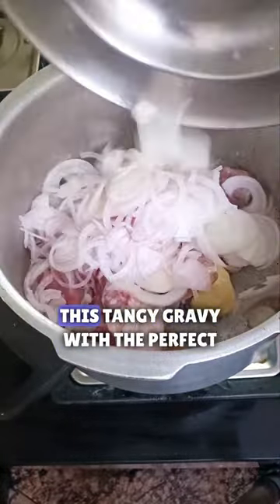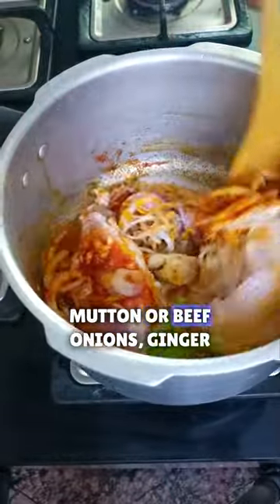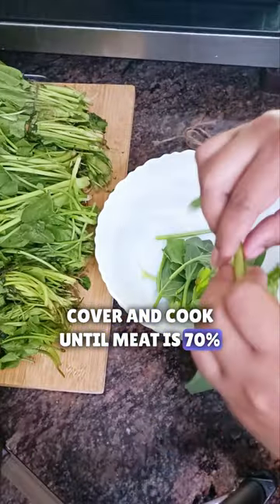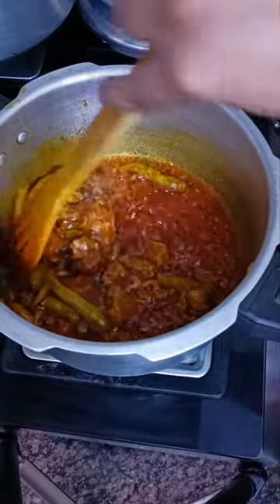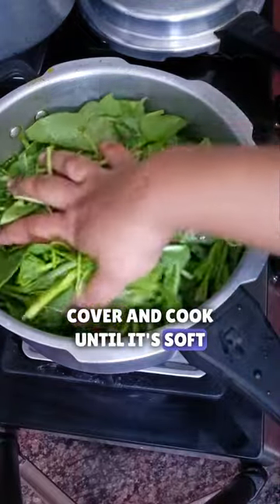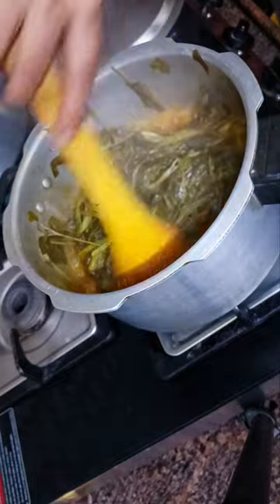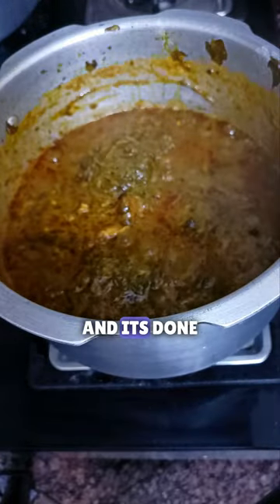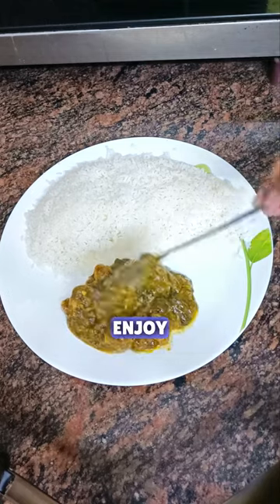chukke ki bhaji gosht|green sorrel and mutton.